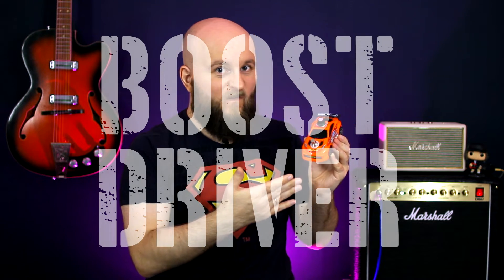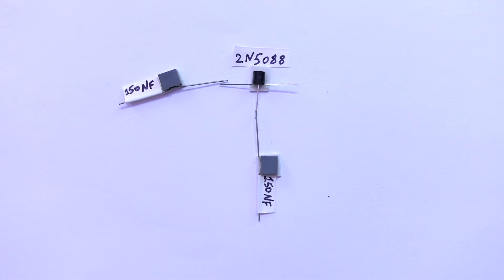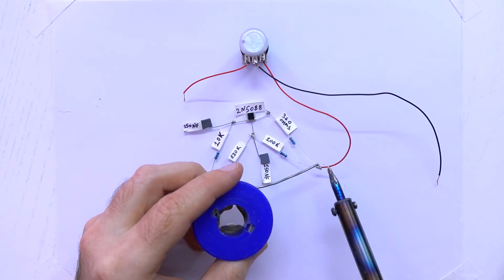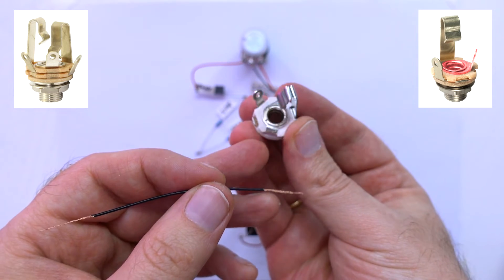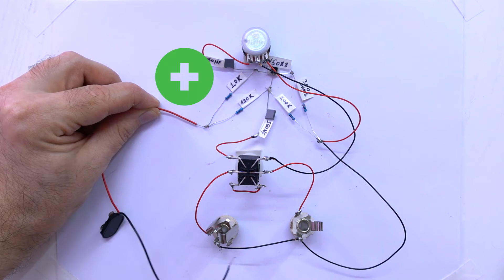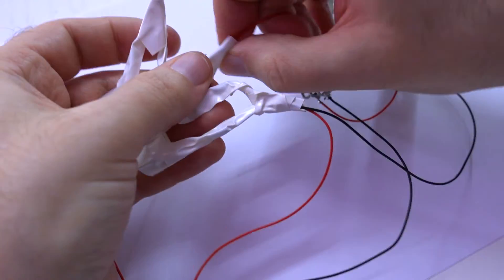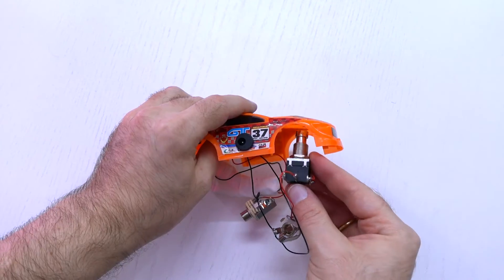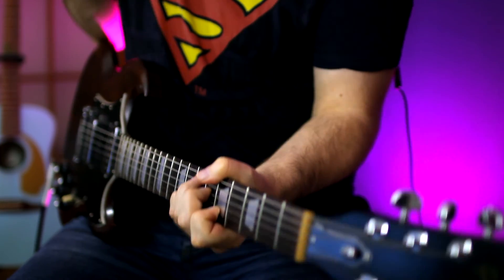How To Make A Boost Pedal – DIY Booster For Electric Guitar (tutorial) – Boost Driver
This video is a tutorial on making a boost pedal at home with your own hands. This is a pretty easy way and the one in the video I've made in a few minutes.

What is the booster for? Sometimes you need to increase your guitar volume to make your amp give more distortion and drive. And this thing can drive for sure. That's why I called it - Boost Driver!

Just imagine faces of your friends (if you have them) when they will see this pedal in your pedalboard! But besides this pedal is super original and beautiful – it is also a real working booster.

If you like make guitar effects pedals yourself, you may also like my another video – DIY Volume Pedal For Guitar In 3 Minutes (DIY Attenuator stomp box For AMP)

For DIY Booster you will need:
Transistor 2N5088
2 identical 150nF Film Capacitors (often they are marked as 0.15uF)
10k resistor
830k resistor
360 ohms resistor
100k resistor
100k potentiometer
soldering iron
electrical tape
wires
DPDT Foot Switch Push Button
2 jacks – stereo for input and mono for output
9-volt DC power jack socket

For pedal enclosure you can use a tin candy box, a box from a craft store or a hand cream container. But you can think outside the box – and use something absolutely unpredictable. For example – toy car.

Make rock not war!